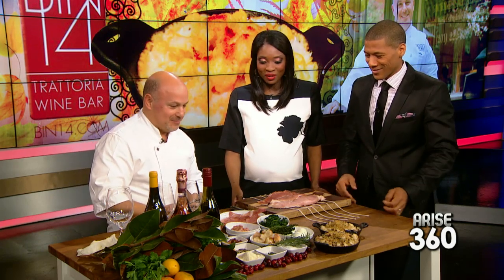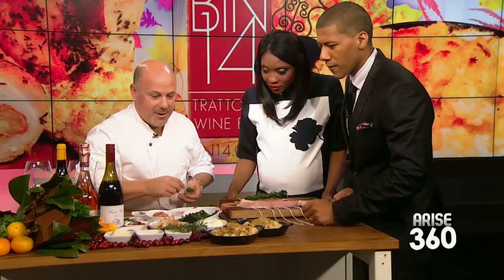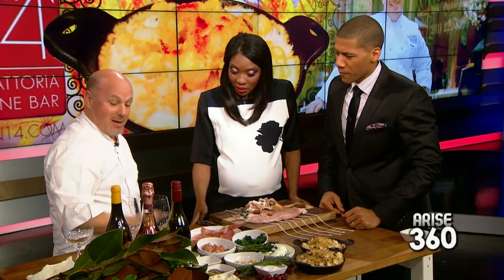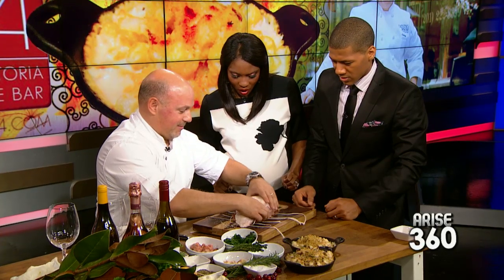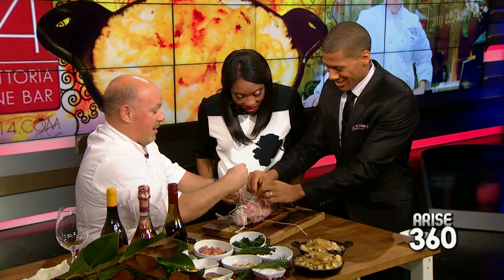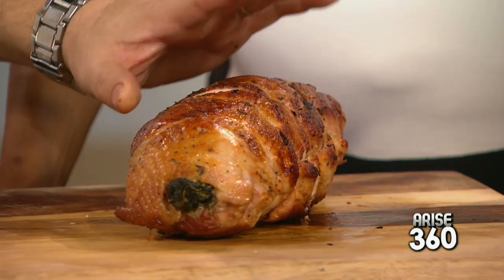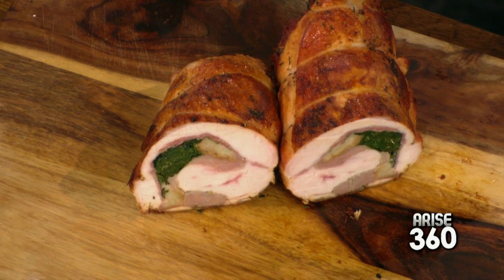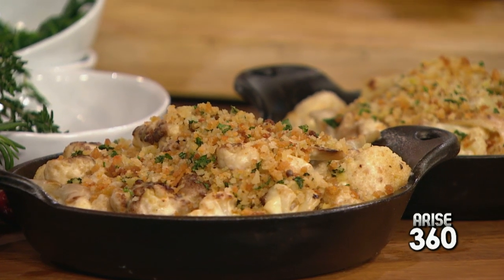Chef Pino of "Pino Hospitality!"